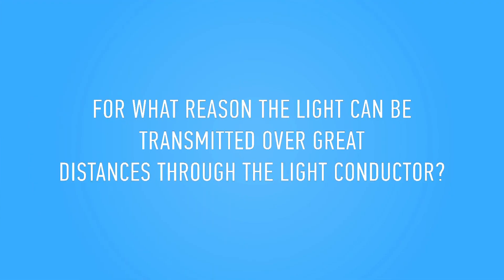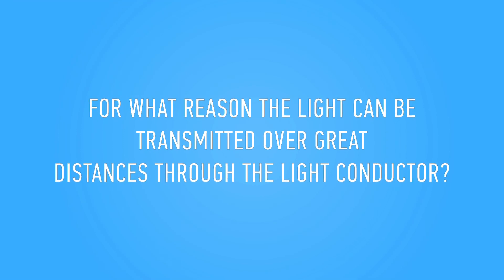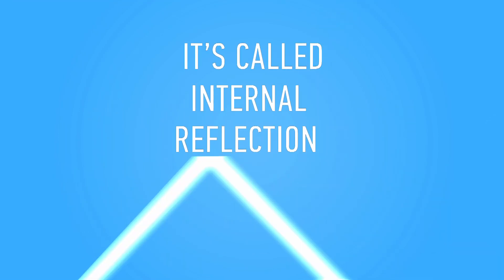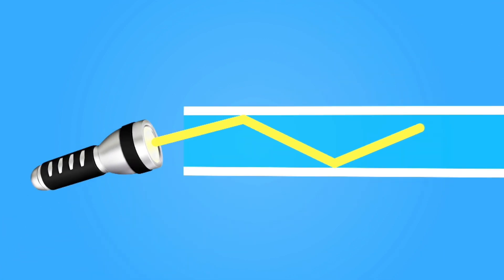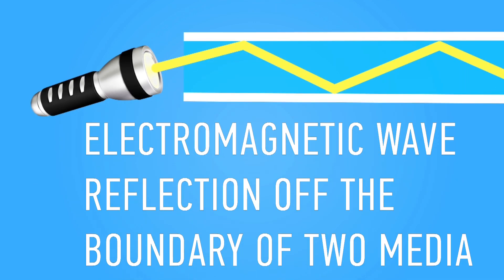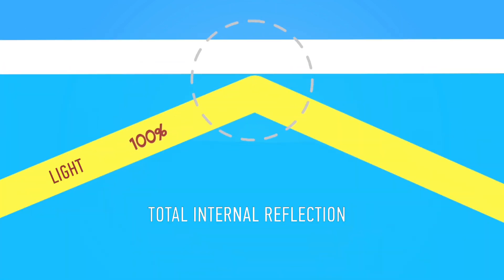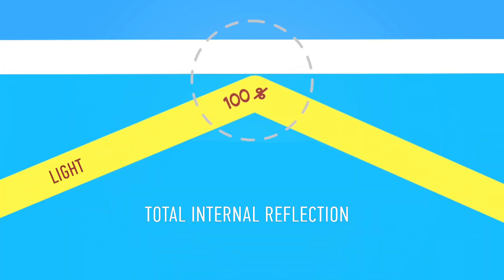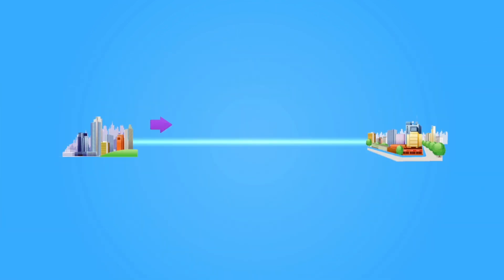How Is Thread ACTUALLY Made?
How are threads made? Thread is produced by twisting fibers from natural sources like silk from silkworms or cotton plants, or synthetic materials like polyester made from petroleum. These fibers go through processes of cleaning, combing, rolling into roving, spinning into singles, dyeing, twisting, and finishing treatments.